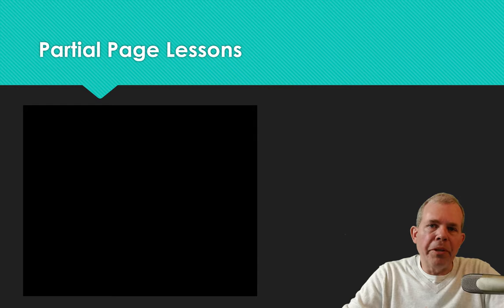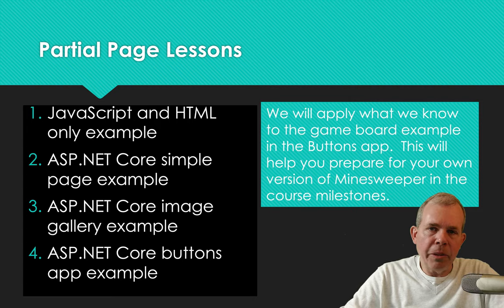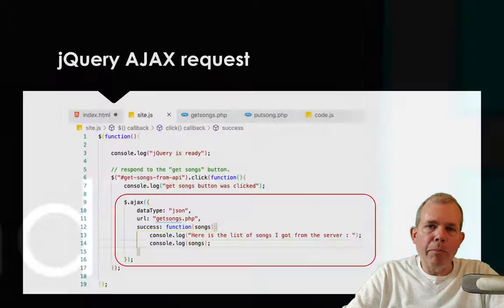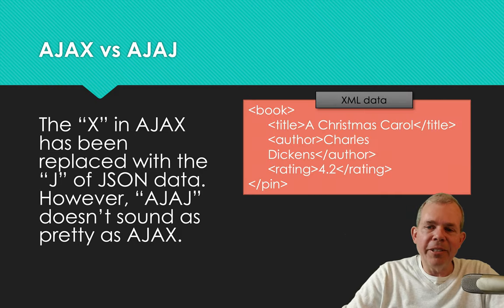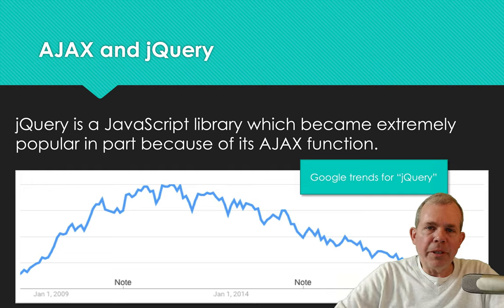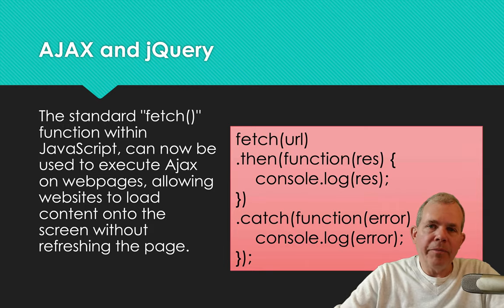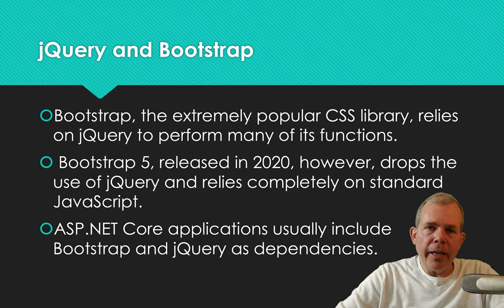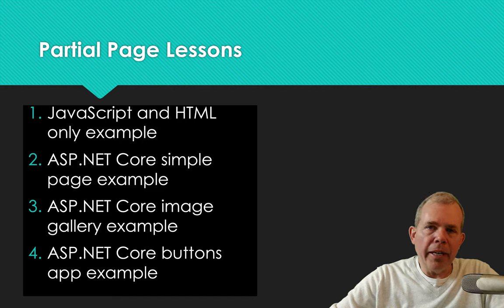AJAX and Partial Page Updates Explained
How do you update a portion of a web page without performing a full page refresh? AJAX. Introduction and a tutorial in JavaScript and C#.